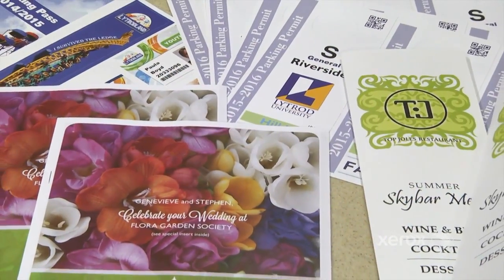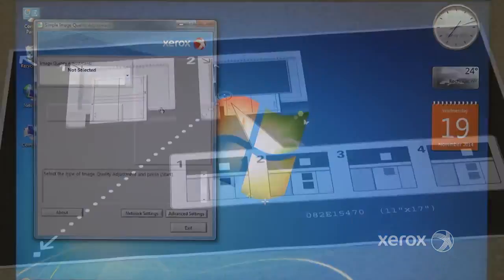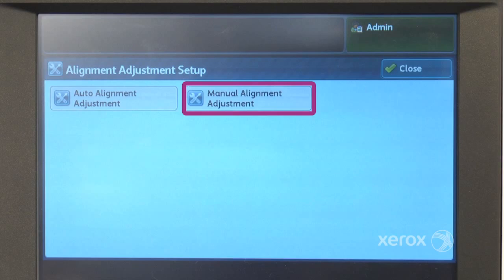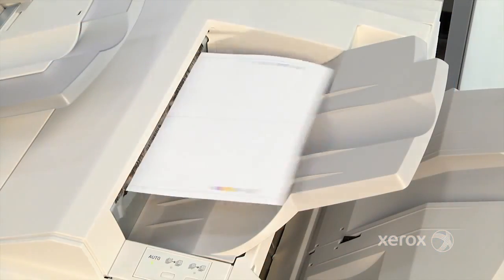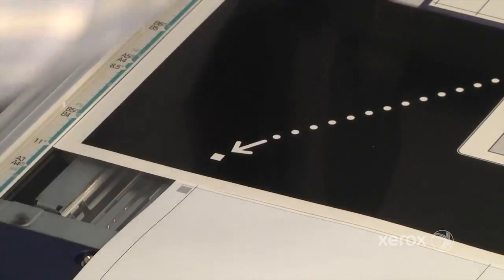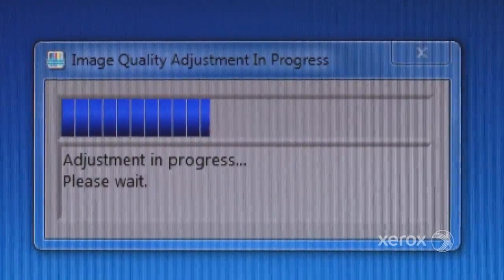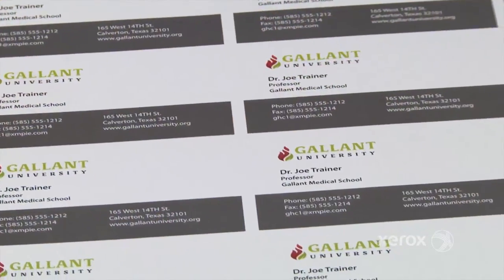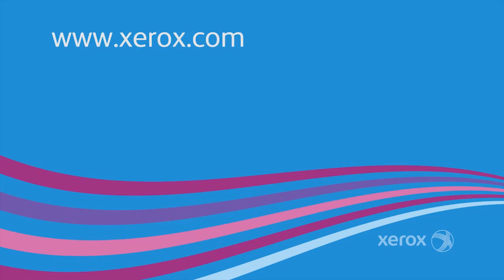Xerox C60 C70 Adjusting Registration Settings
How to - Setting registration on the C60/C70 using the Simple Image Quality Adjustments.

Looking to simplify your business?

The Competitive Edge is Xerox's premiere dealer in Salt Lake City. We have the largest selection of multifunction printers to meet your business needs.